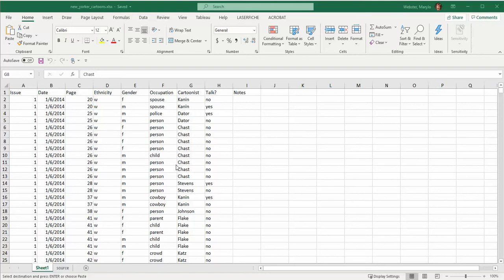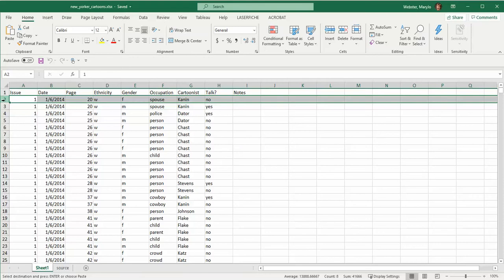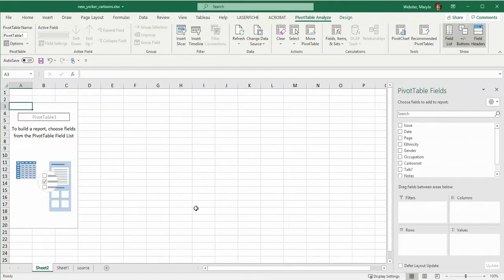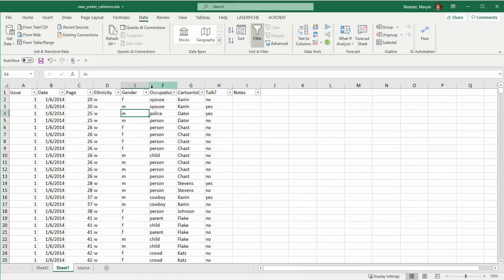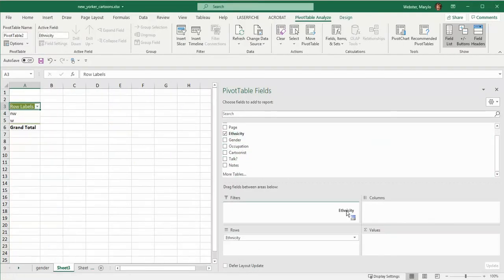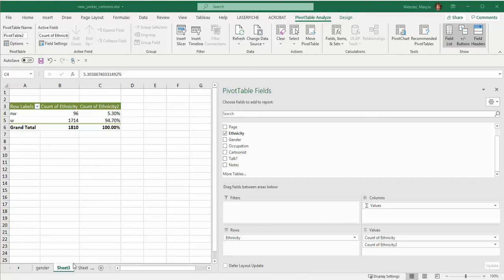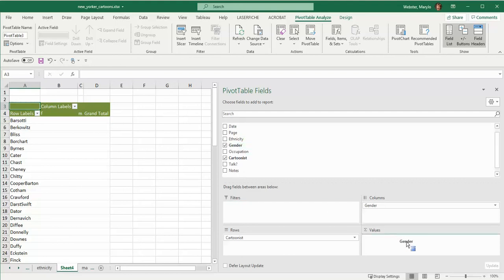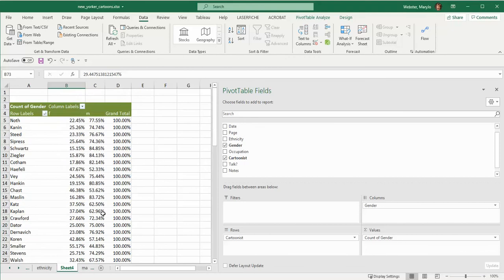Introduction to Pivot Tables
A simple introduction to using Pivot Tables in Microsoft Excel.